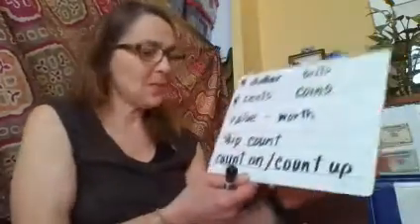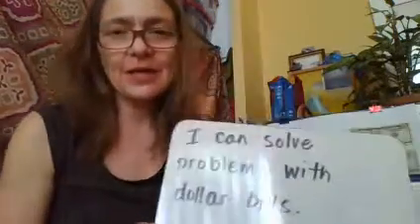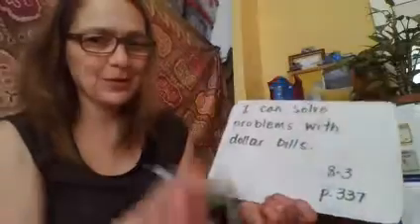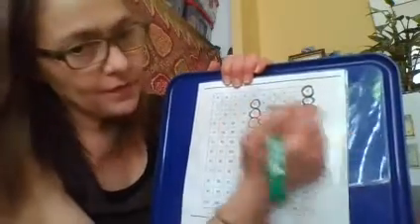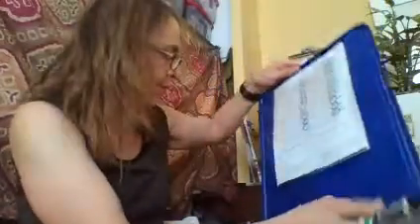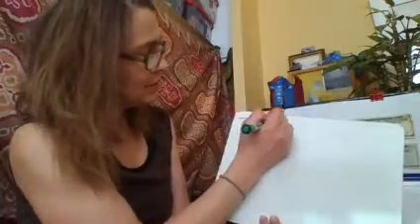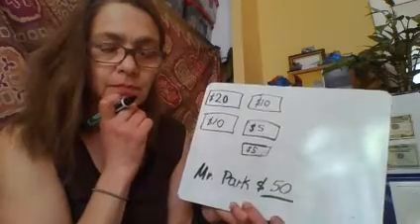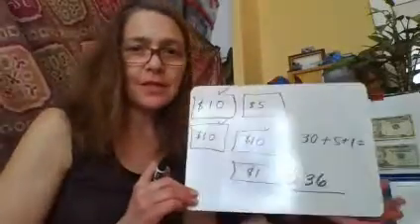8 3 Dollar Bills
Problem solving with dollar bills (2MD.C8 and 2NBT.A2)